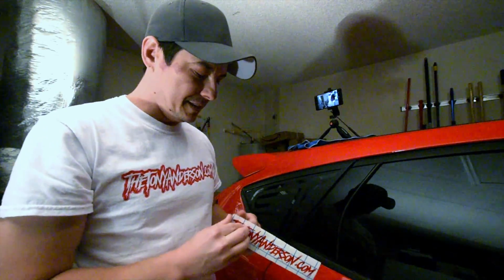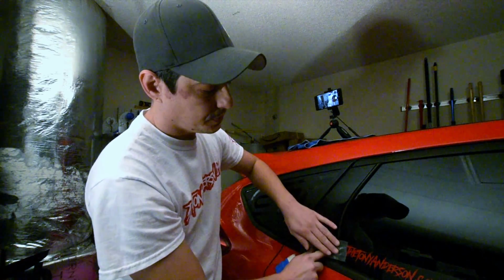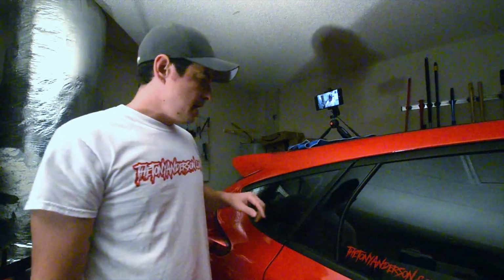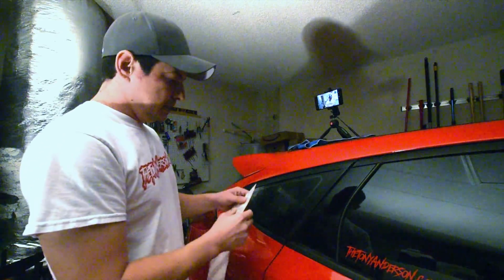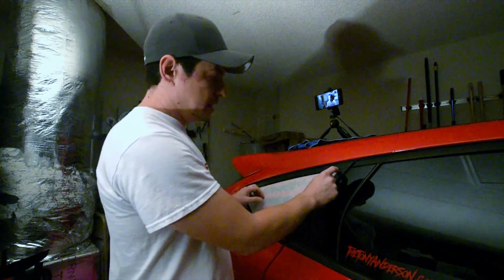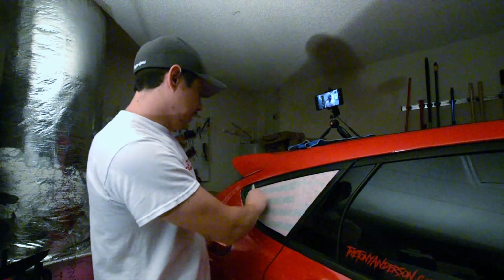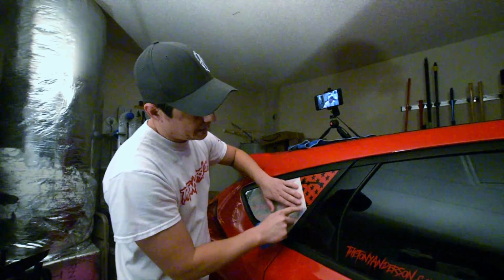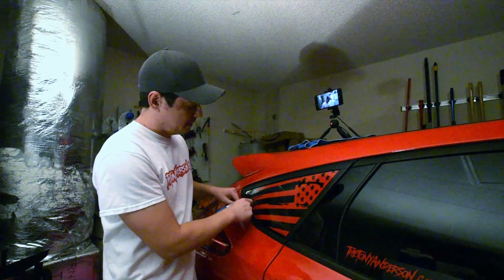Ford Focus ST Quarter Window Flag Installation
Installing Quarter Window Decals from TheTonyAnderson.com on a Ford Focus Hatchback using the Wet-Method.